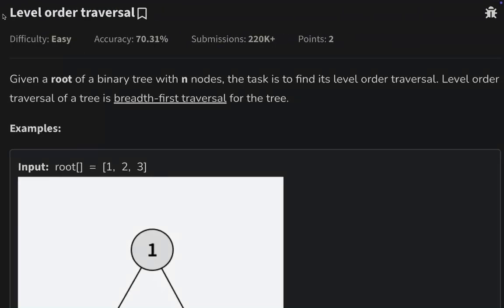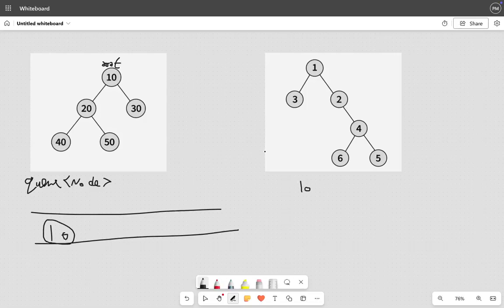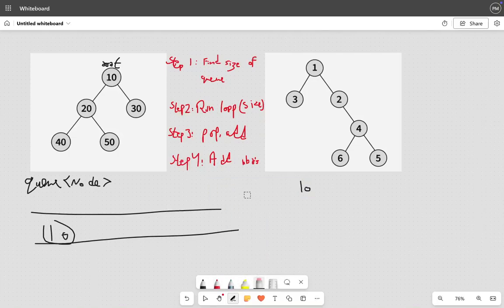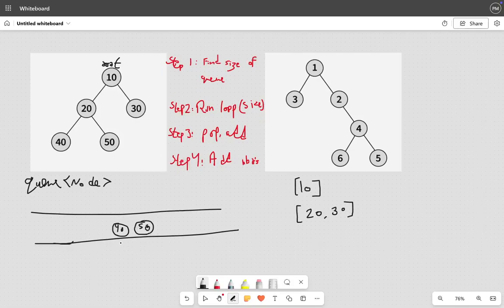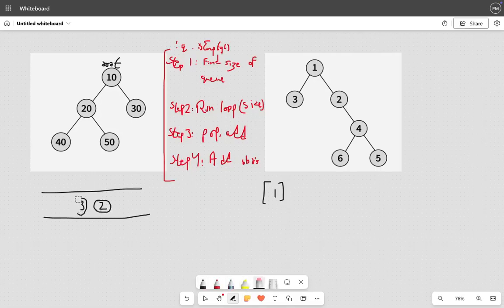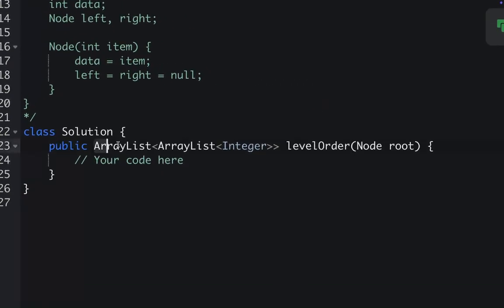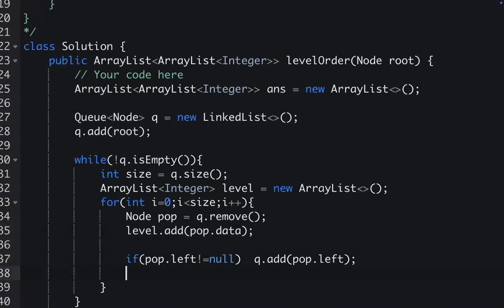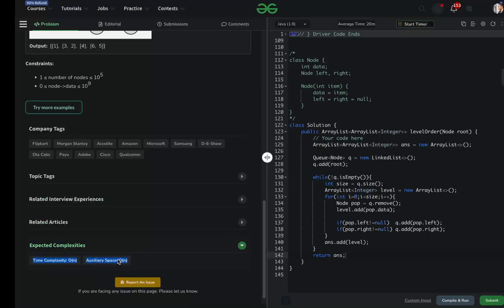POTD- 02/02/2025 | Level order traversal | Problem of the Day | GeeksforGeeks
Timestamp:
00:00 - Explanation
00:49 - Approach
08:33 - Code